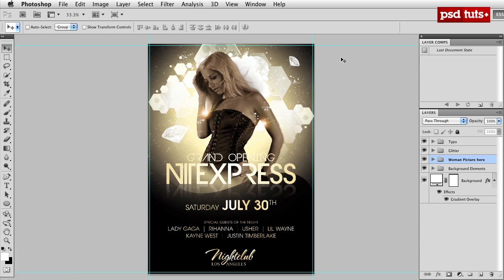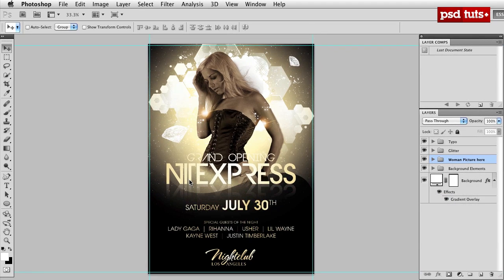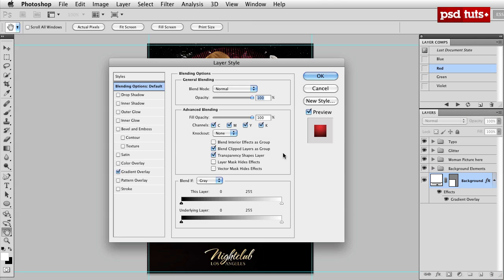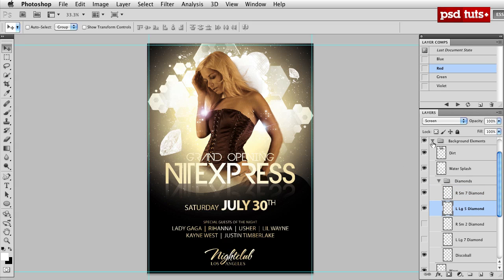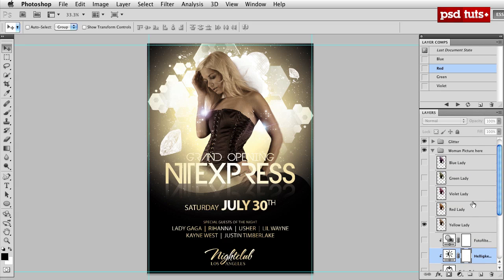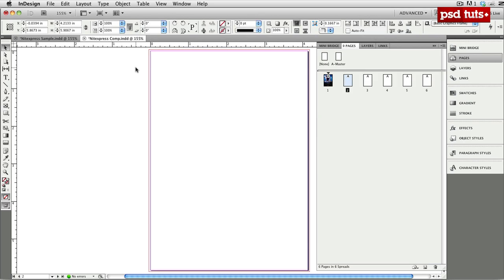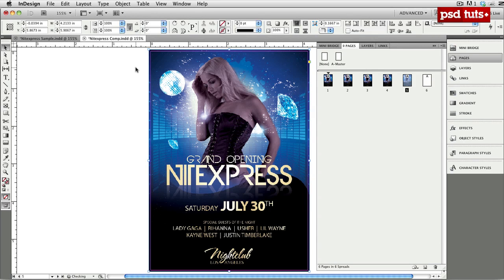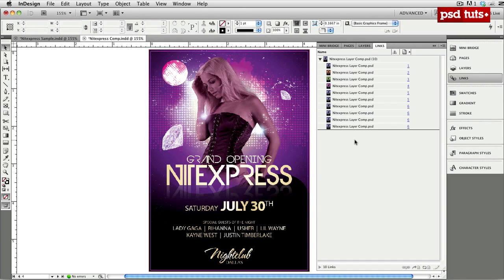Use Layer Comps in Photoshop to Improve Your InDesign Workflow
Layer comps are a great way to organize content inside Photoshop files. They allow you to save multiple design ideas in a single PSD while reducing the need to create duplicate layers. As you'll see in this tutorial, layer comps can flow from Photoshop to InDesign making your workflow even more efficient.